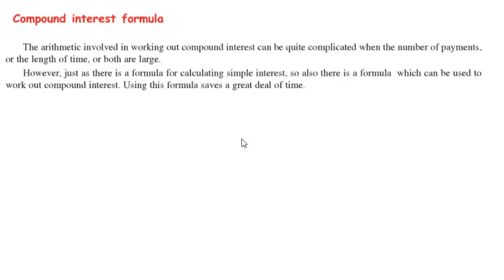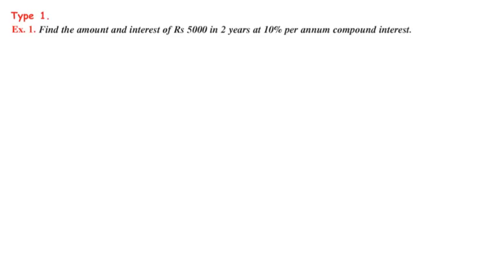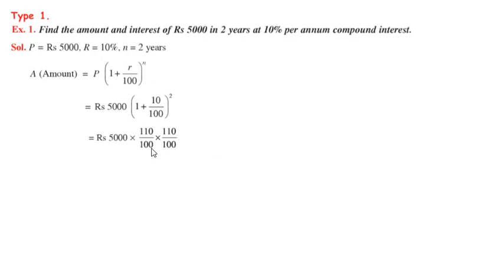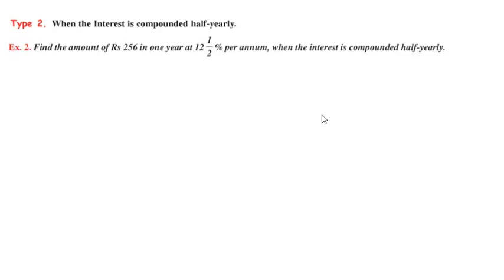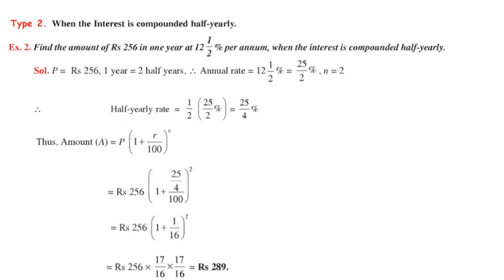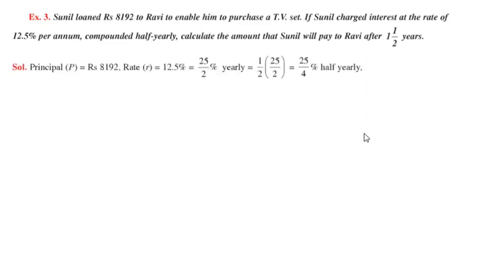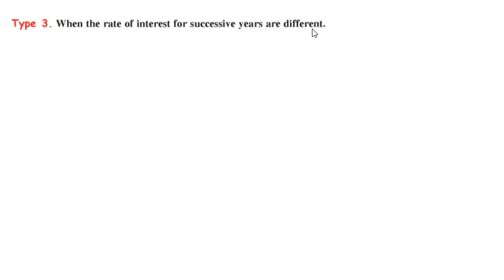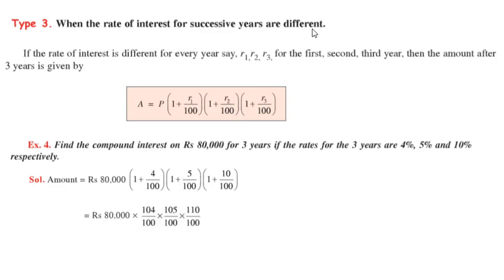ICSE | Class IX | Mathematics | Compound Interest | Lecture 2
Thank you to : Schand's ICSE Mathematics
(O.P. Malhotra, SK Gupta and Anubhuti Gangal)